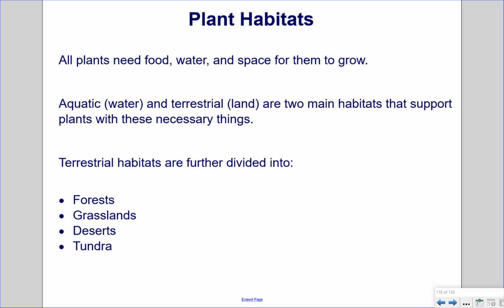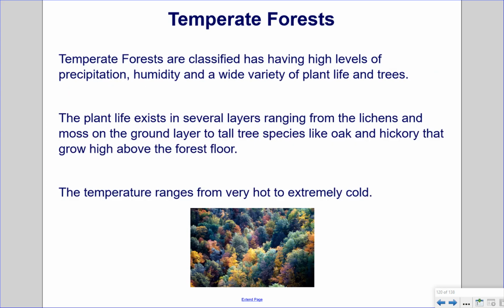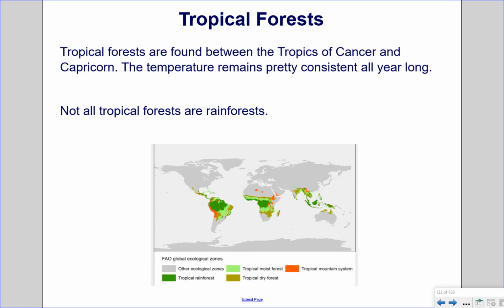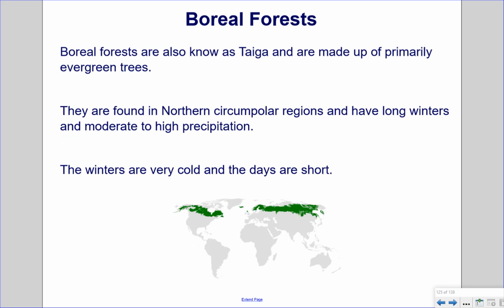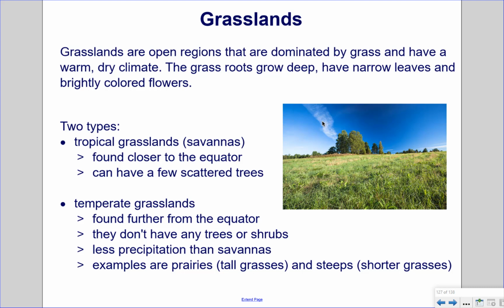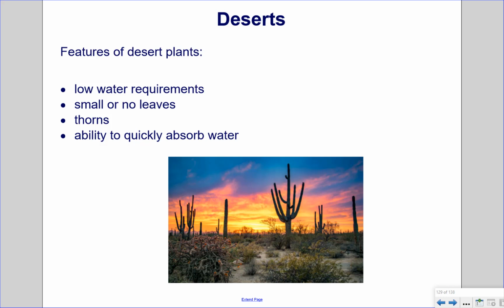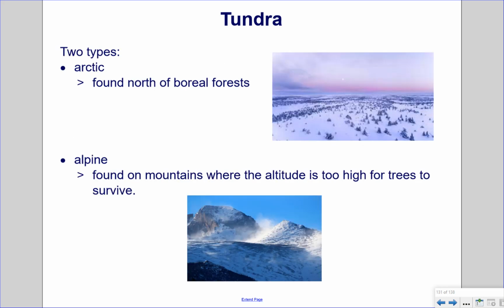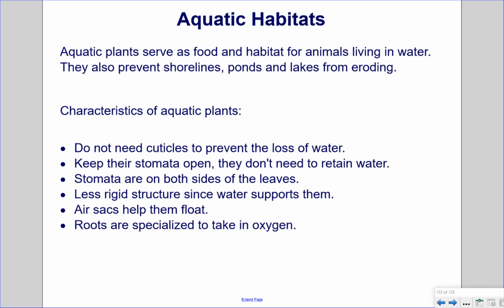MSPP Plants Plant Habitats